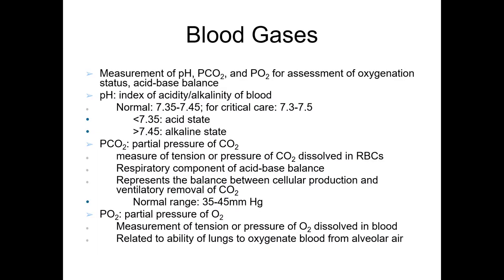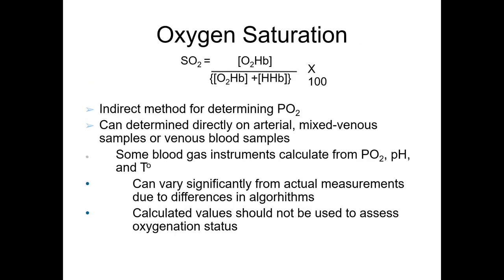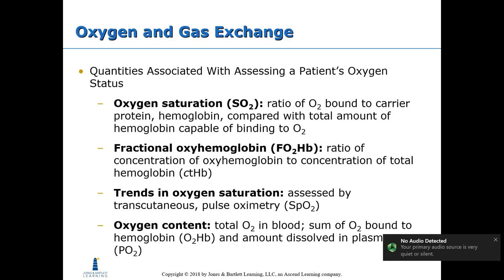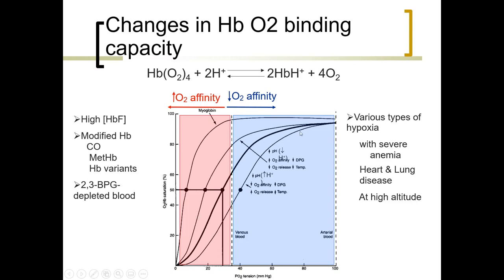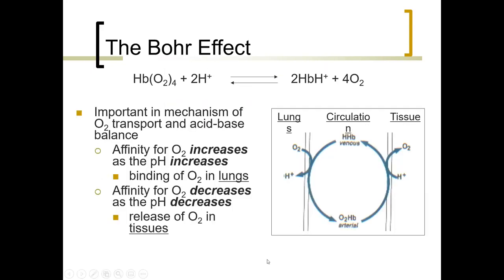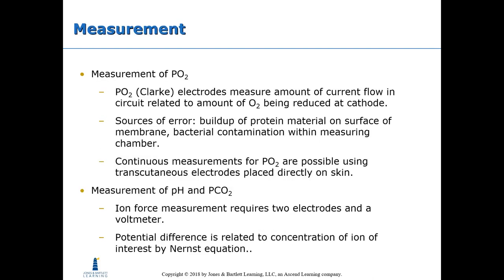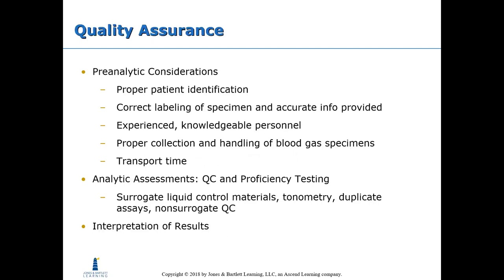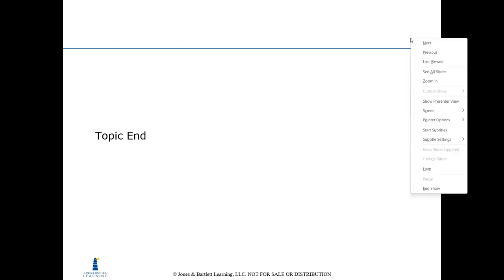Clinical Chemistry: Blood Gases